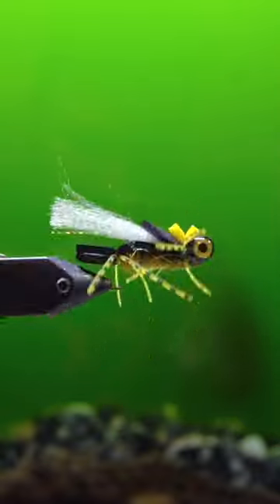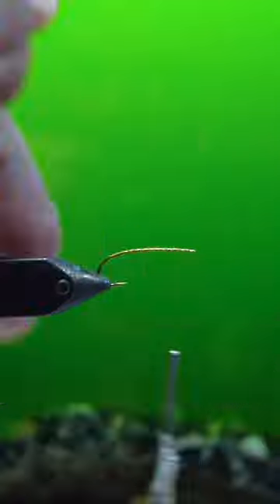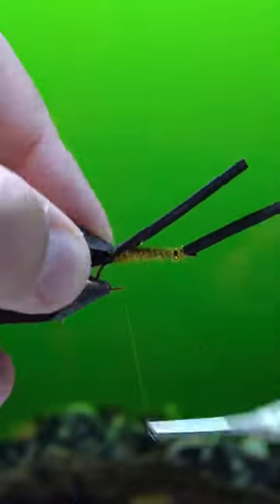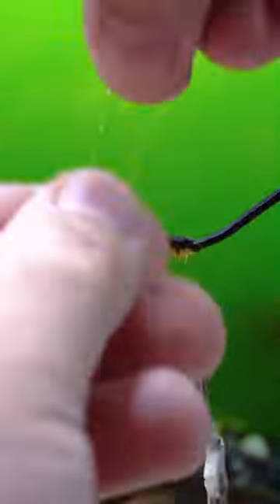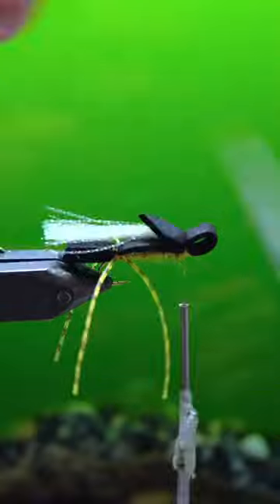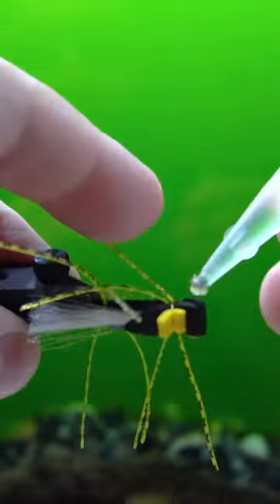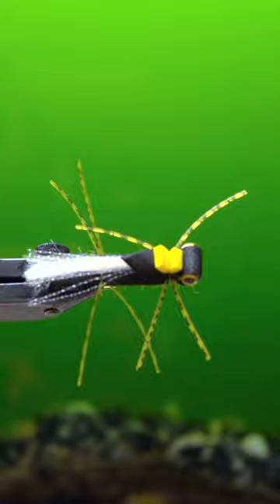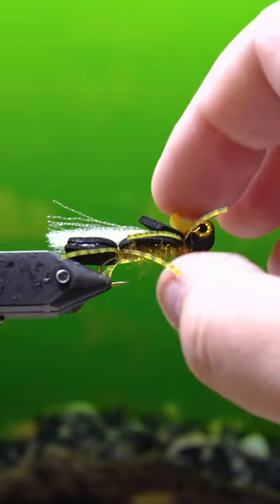What patterns work best in Patagonia?